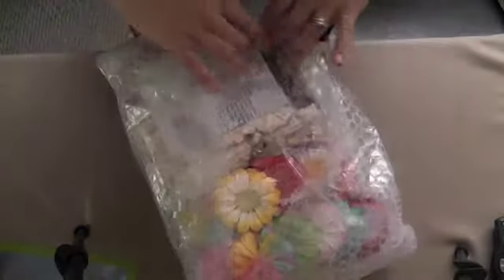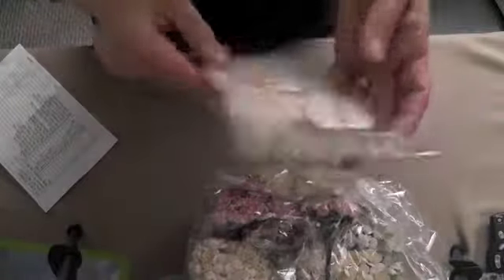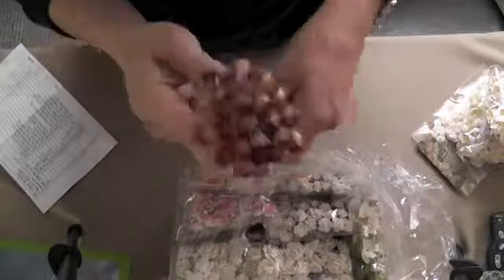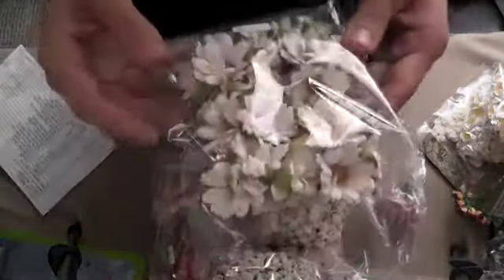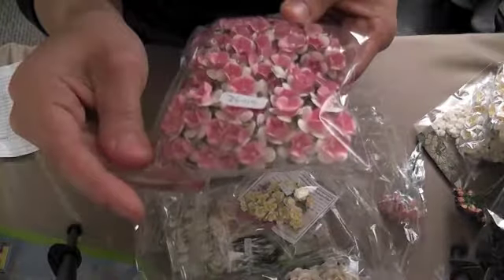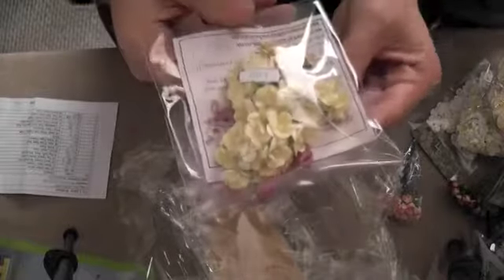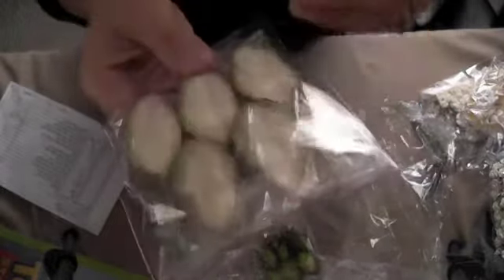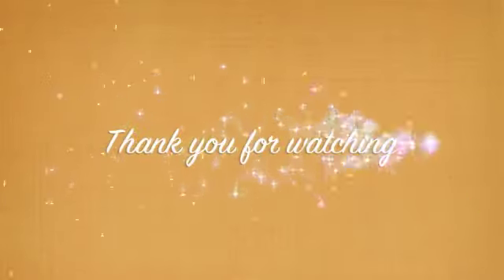My first Iamroses Haul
Sharing my first Iamroses haul with you!

Arlene - YT channel: Mybutterflykisses12